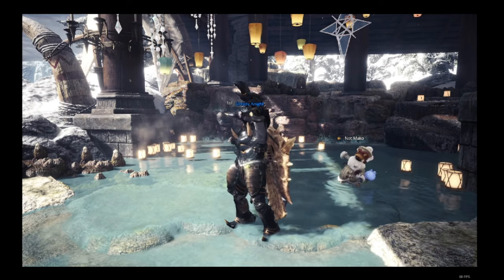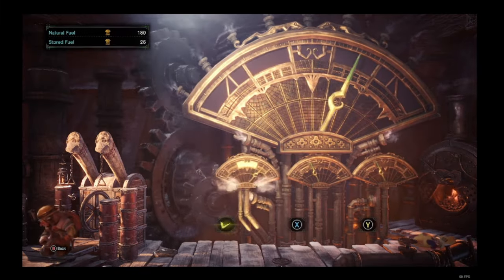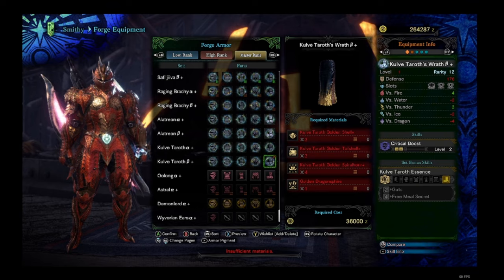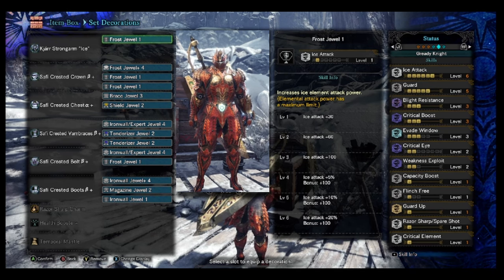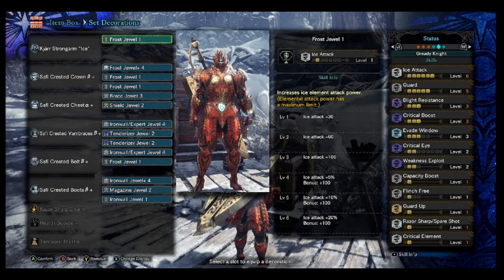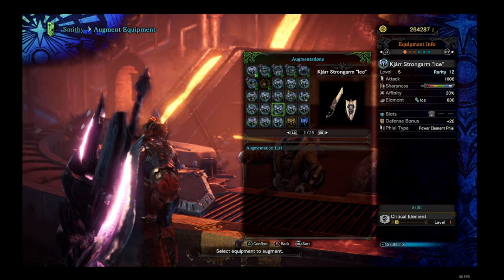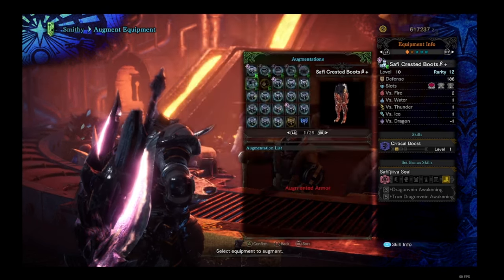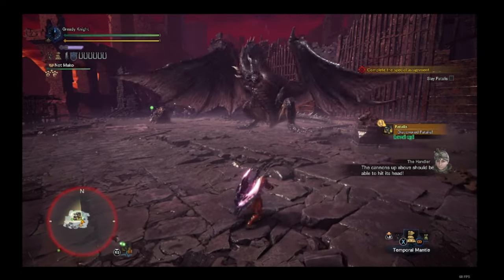Road To Fatalis | MHWIB Charge Blade Progression Guide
This is a Charge Blade Progression Guide for Monster Hunter World: Iceborne. I go over the best sets to use in Master Rank Title update content, so you can be ready for Fatalis